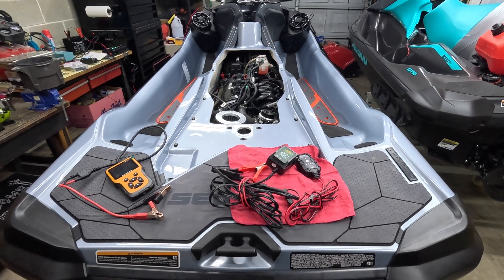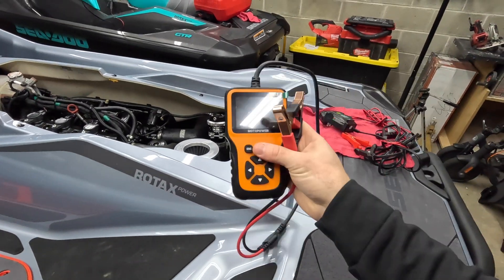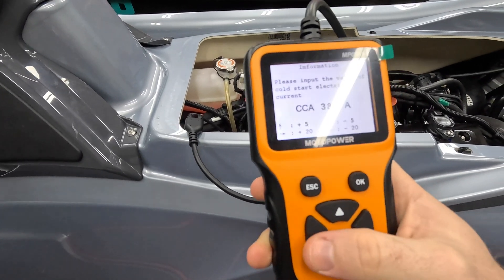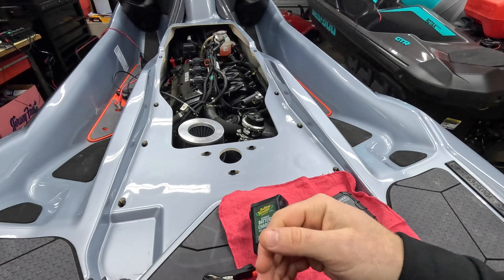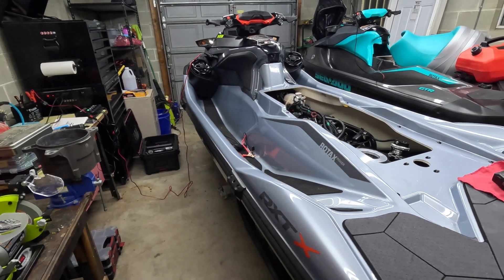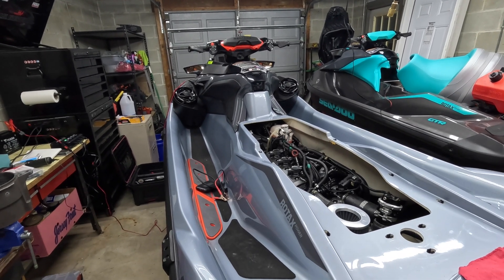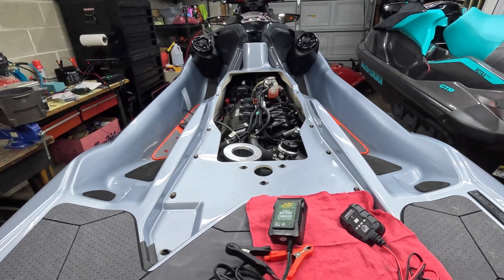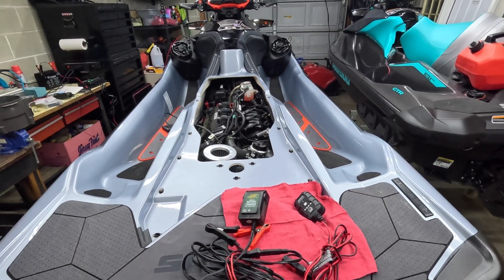SeaDoo Batteries // Charging, Haijiu Problems, Lithium vs AGM, Battery Testing and Diagnosing Probs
In this video we talk about the SeaDoo electrical system as it pertains to batteries. Specifically, how to charge and maintain the battery, how to test it, the issues you can face with a bad battery and the pros and cons to Lithium vs AGM.

If you’re experiencing issues with your iBR, have a crank no start condition, or are seeing check engine lights when you don’t believe anything is wrong, its worth testing your battery to see if that’s the culprit.

Considering a LiFePO4 replacement for your AGM? I discuss the pros and cons to each.

Lastly, we talk about the ongoing problems with Haijiu batteries and why you should consider replacing yours.